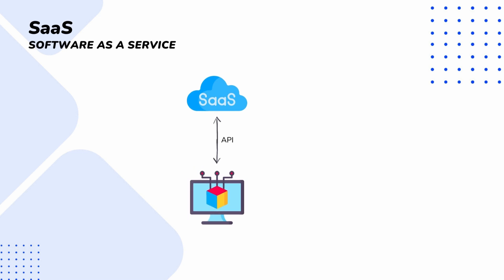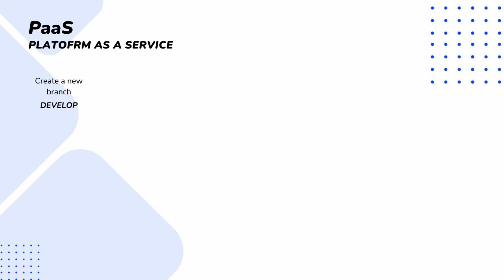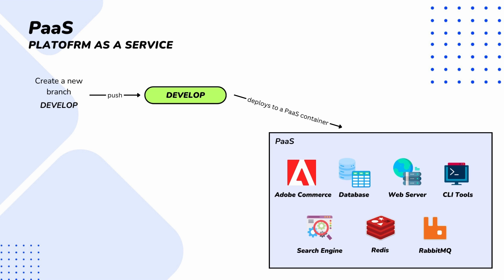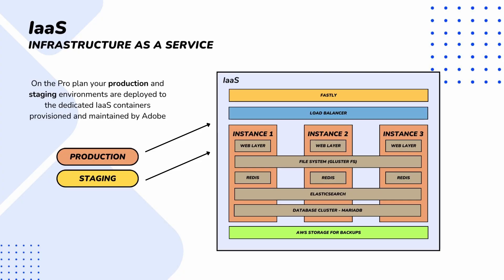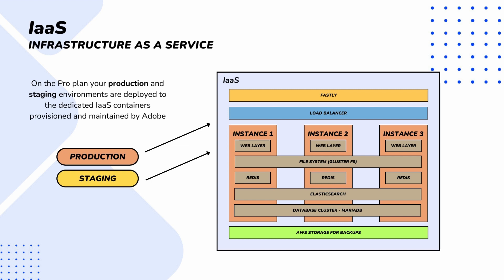2. What is SaaS, PaaS, IaaS?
Hey there!

Ever wondered about the distinctions between SaaS, PaaS, and IaaS? In this video, we break down the key differences to help you navigate the cloud computing landscape effortlessly.

Gain clarity on these fundamental cloud computing concepts, empowering you to make informed decisions for your business or projects. 🌐✨

0:00 SaaS – Sofware as a Service
1:38 PaaS – Platform as a Service
3:05 IaaS – Infrastructure as a Service